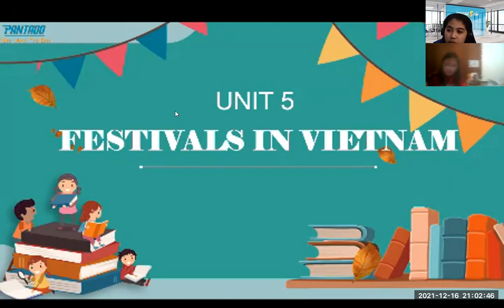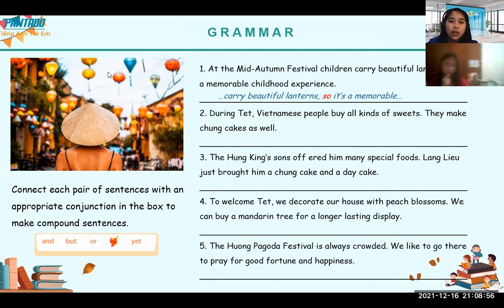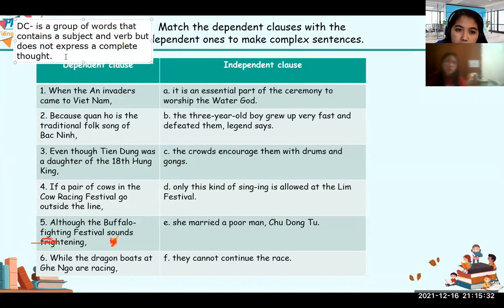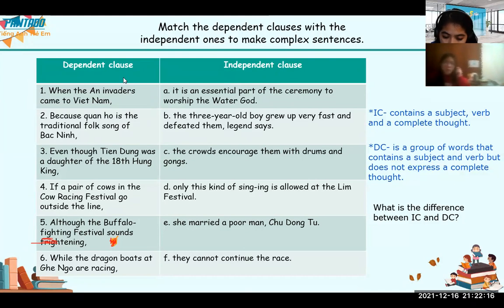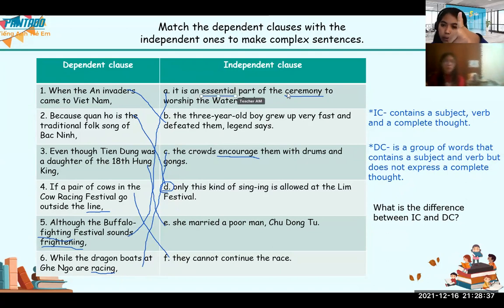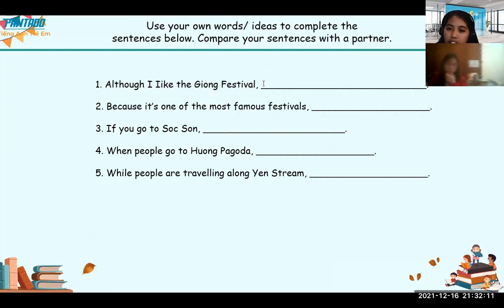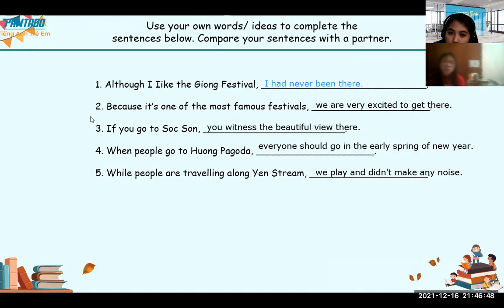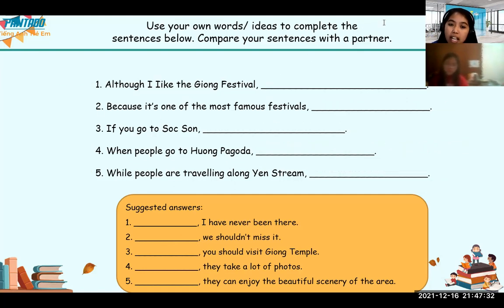PK2010056- TEXTBOOK GRADE 8- UNIT 5 - DEC 16, 2021 8 PM